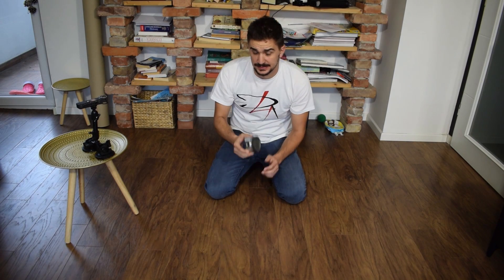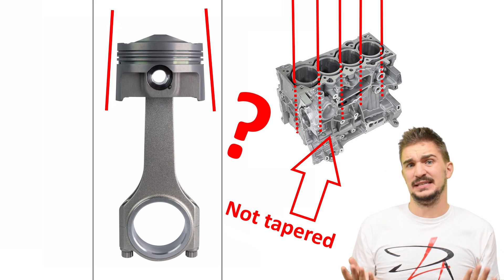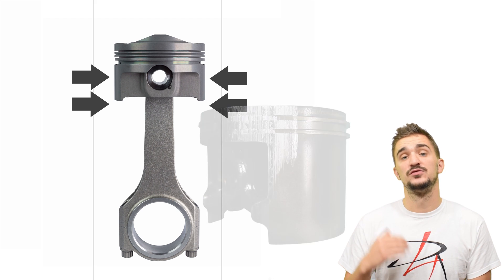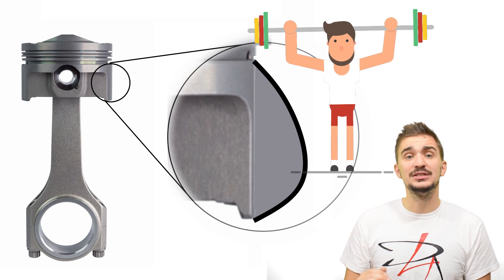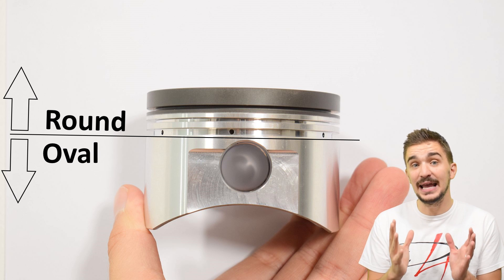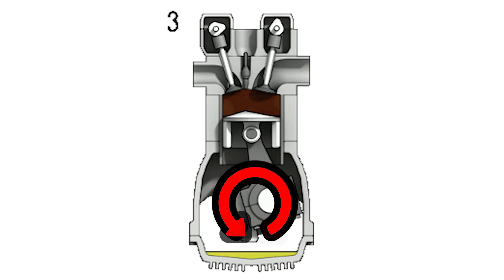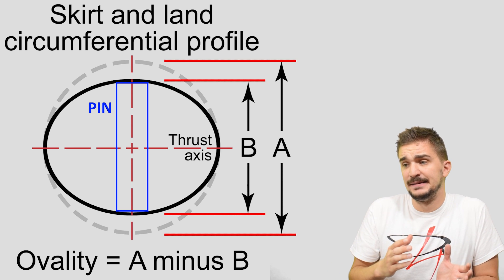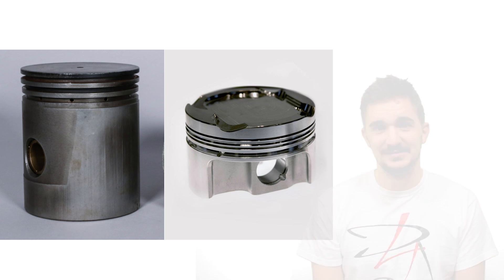Are PISTONS round? OVALITY and TAPER EXPLAINED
If you ever tried to roll a piston across the floor you have probably noticed that it's impossible to roll them in a straight line. No it's not your floor, you can try it on the most level surface on earth and piston will never roll in a straight line. It will always deviate from a straight line and roll in the direction of the crown. If you had enough space you would notice that the piston rolls in a giant arc.
So what does this tell you? It tells you that the piston sides are not straight, it's not a perfect cylindrical shape and you can easily confirm this by putting the piston on a level surface and having a light source behind it. If you rock the piston from side to side you will notice that the sides are actually tapered. From top to bottom the piston incorporates a taper, with the top being smallest and the taper increasing towards the bottom.

So why do pistons have a taper? Why don't they have straight sides just like the cylinder they are supposed to fit in? The reason for the taper is the very nature of the internal combustion engine and the heat that it generates. And pistons being made from aluminum do expand under heat, but all parts of the piston are not exposed to the same amount of heat. The crown being closest to the combustion expands the most, and the skirt expands less. This is why most room for expansion must left at the crown to account for this. If the piston had straight sides we would have one of two negative scenarios. We would either have good ring seal at the top at the expense of loose piston skirt and piston slap at the bottom, or we could achieve a properly fitting piston skirt at the expense of a ring pack that is too tight and has potential to seize or bind in the bore.

What happens when we look at the piston from the top? Surely it must be perfectly round in this case because it's supposed to fit into a perfectly round cylinder. Well, the answer is both a yes and a no. The ring pack is indeed perfectly round because it's trying to achieve the best possible ring seal with the cylinder, but everything from below the bottom ringland isn't round. It's actually egg shaped or oval, and to see why we have to remember what happens to the piston during combustion.
As combustion occurs, combustion pressure forces the piston down the bore, at that point the sides of the piston, which are at 90 degrees to the piston pin, experience the most load. The sides of the piston are the major and minor thrust side. In clockwise rotating engines, which account for the vast majority of engines, the major thrust side of the piston is always the left side of the piston when looking at the engine from the front. On counter clockwise rotating engines the major thrust side is the right side of the piston when looking at it from the front of the engine. The side opposite to the major thrust side is the minor thrust side.

The piston skirt along the major and minor thrust sides must follow a perfectly round contour because these are the load bearing sides of the piston and they need maximum stabilization in the bore. The axis of the piston along which you can find the major and minor thrust sides is of course called the thrust axis. But what about the other axis of the piston, the one along the piston pin? The situation is different here and the skirt along the pin axis does not need to follow a perfectly round contour because the piston pin stabilizes the piston in the bore, and the skirt along the pin axis isn't load bearing. This is why many pistons don't even have any skirt along the bore, and when they do have it they incorporate an egg shaped contour to reduce friction. If the piston skirt had a perfectly round contour along the pin axis it would generate additional friction without any strength or stability benefits.

A special thank you to my patrons:
Daniel
Peter Della Flora
Daniel Morgan
William
Richard
Pepe
Brian Durning